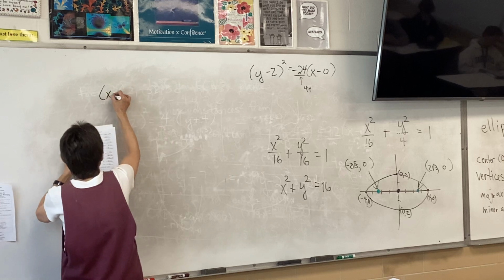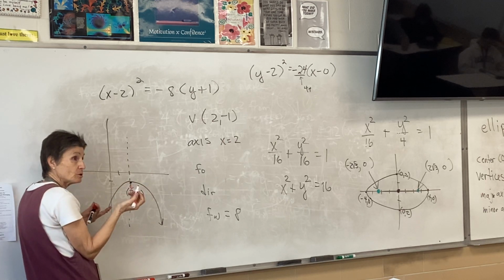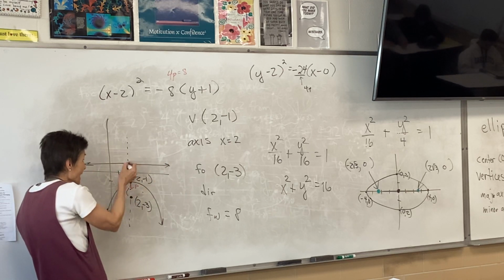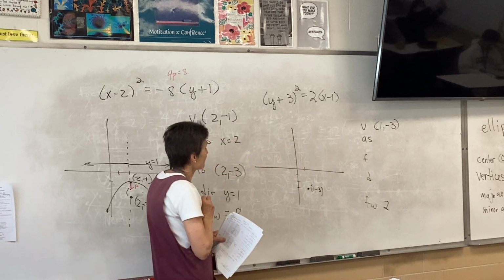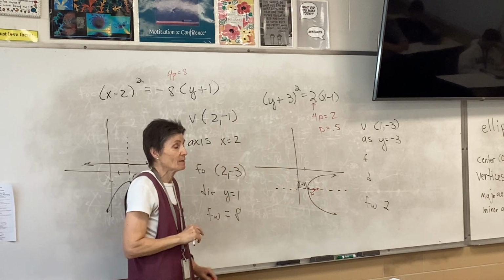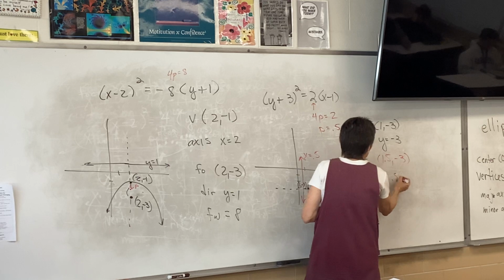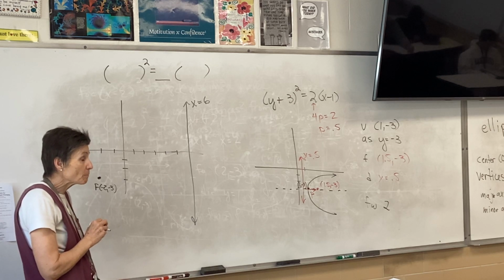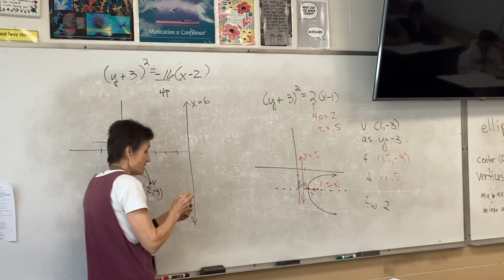Precal C HW 8.1 parabola